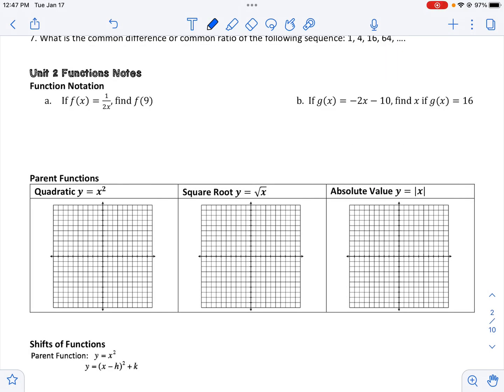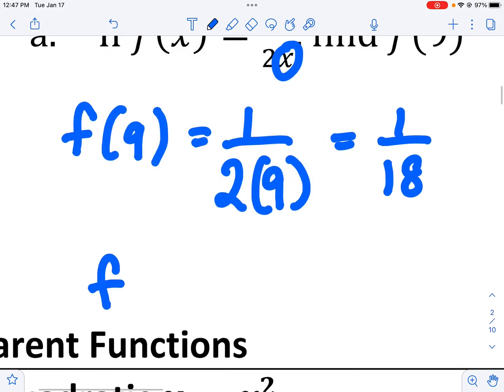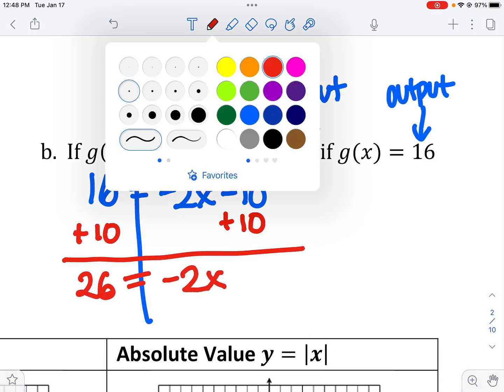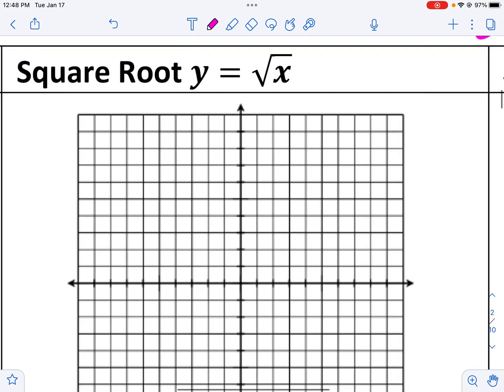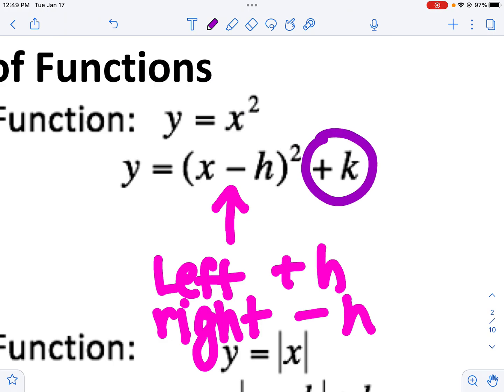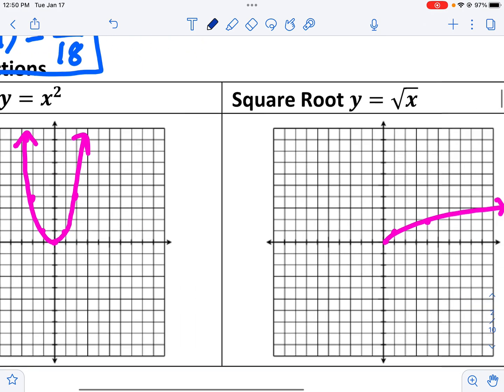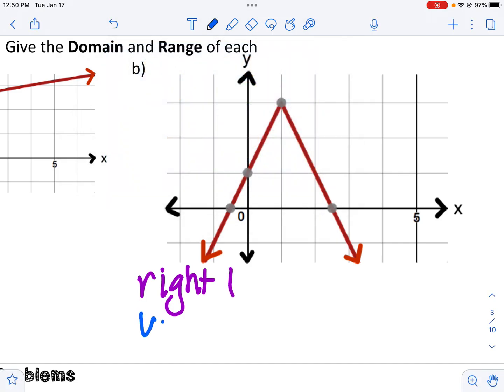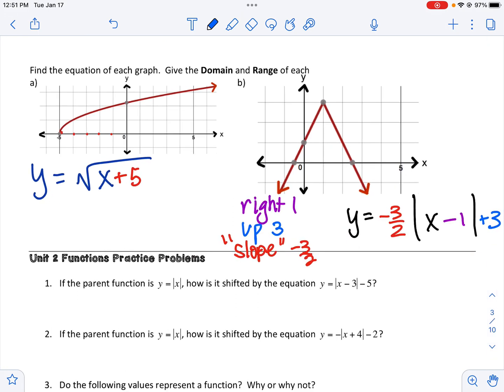Unit 2 Functions Notes